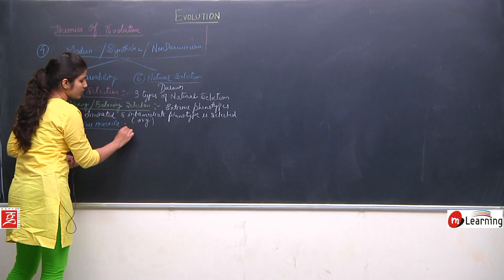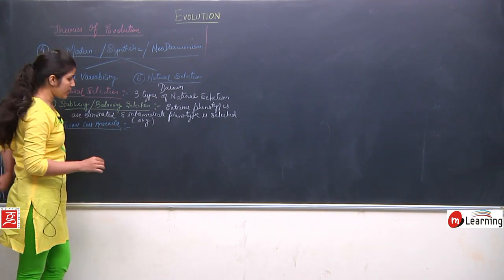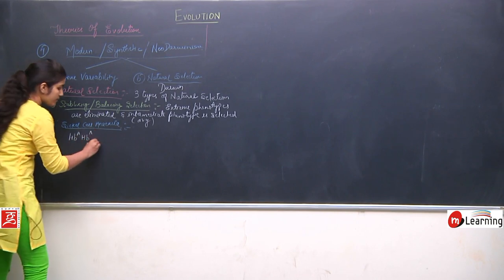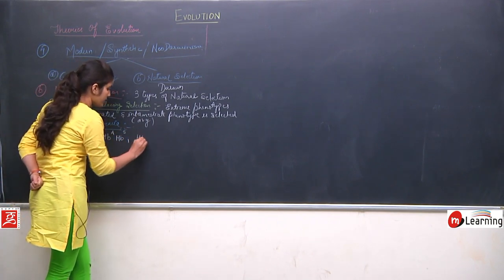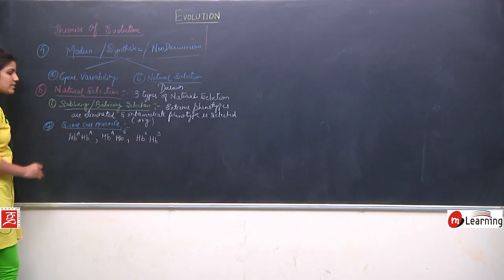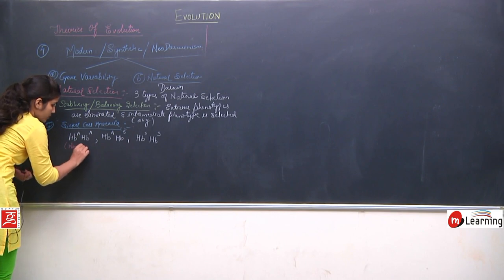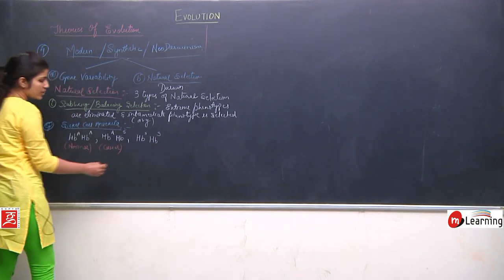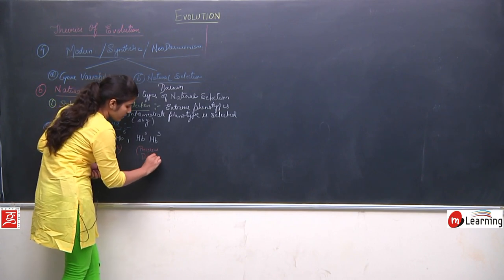EVOLUTION 16 - For NEET and AIIMS entrance exams